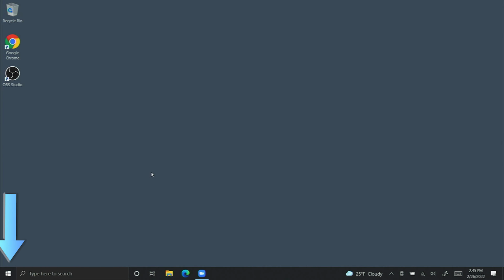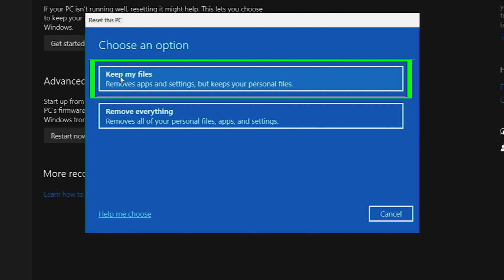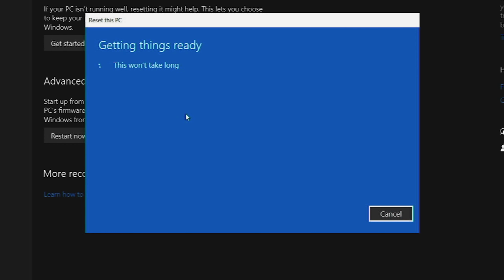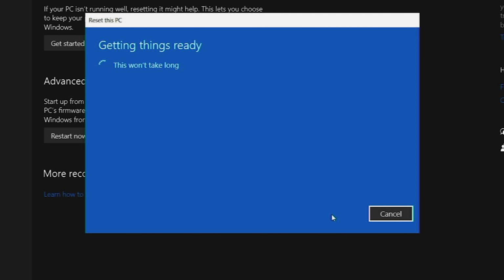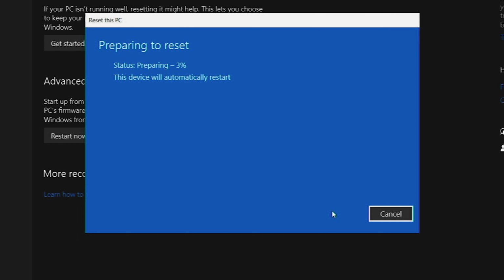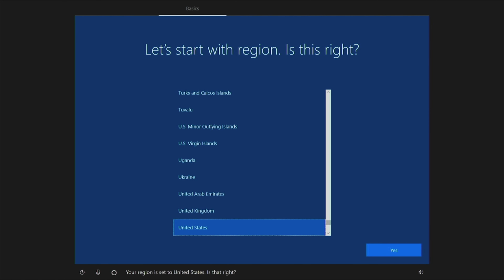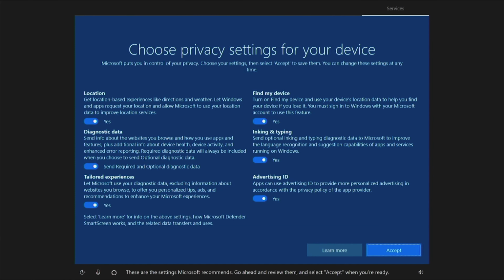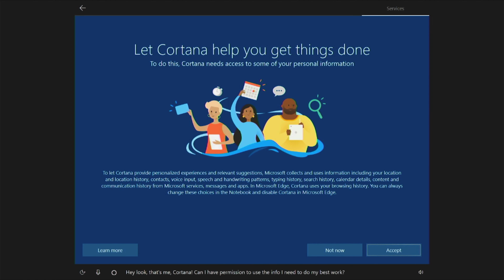Windows 10 Refresh Reset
In this video I show you how to use Windows reset refresh. Have you ever wanted to reset your Windows 10 PC due to issues that can't be repaired? Have you ever wanted to speed up your computer and get it back to the speed it was when you first purchased it? If you answered yes to either of those questions then I suggest you watch this and following videos to teach you how to maintain, speed up, and repair your Windows computer.

Equipment:
Camera: Sony A5100
Camera capture: Elgato HD60S
Laptop: Acer Nitro 5
Headphones: HyperX Cloud II
Microphone: Shure MV7